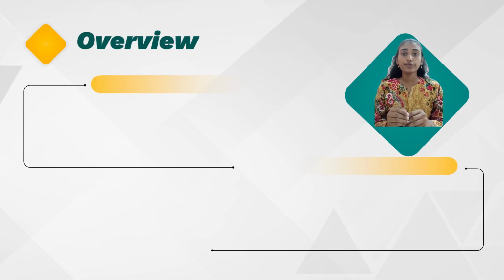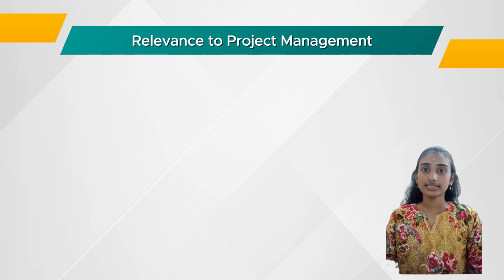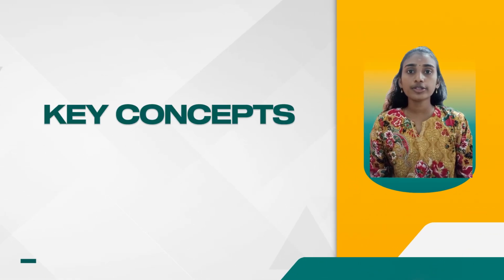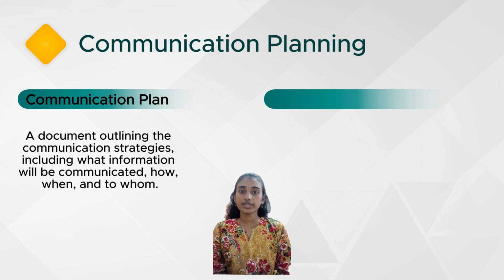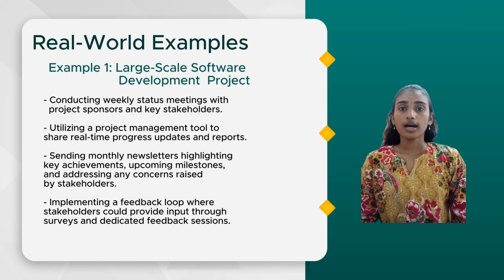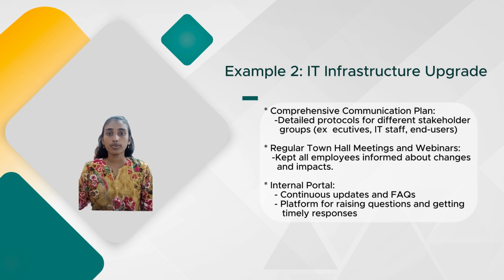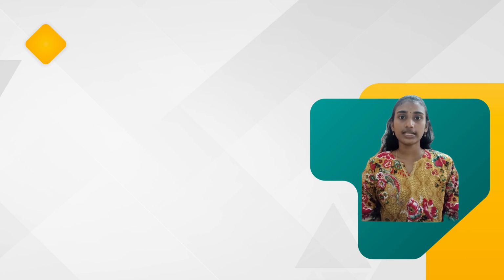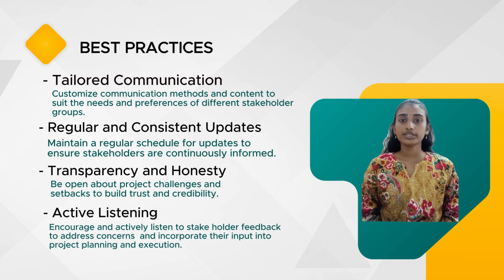STID3074 ASSIGNMENT 1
STID3074 IT PROJECT MANAGEMENT
TITLE: Managing Stakeholder Communication in IT Projects
NAME: RUBBINI KUMARAN
MATRIC NO: 291698